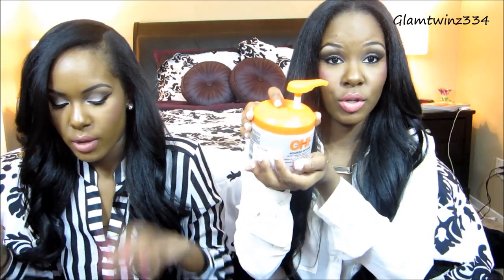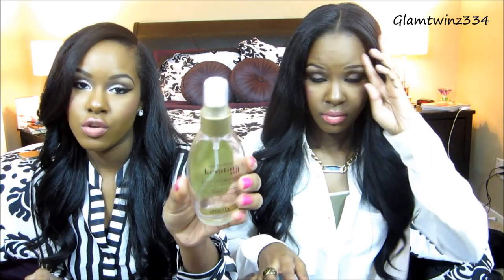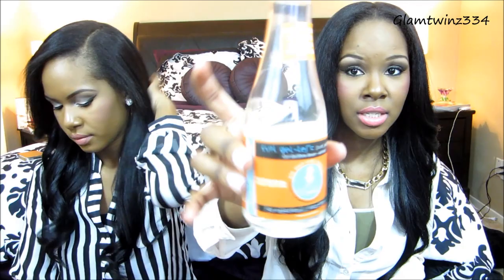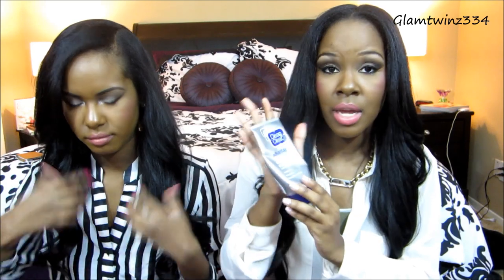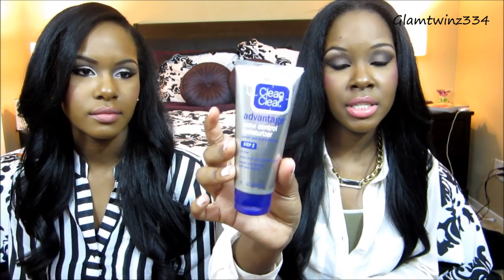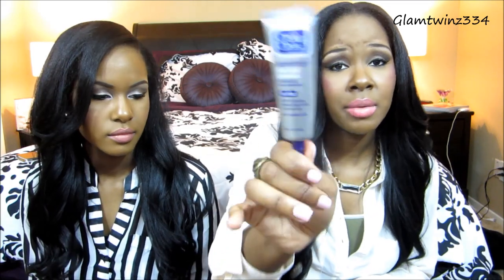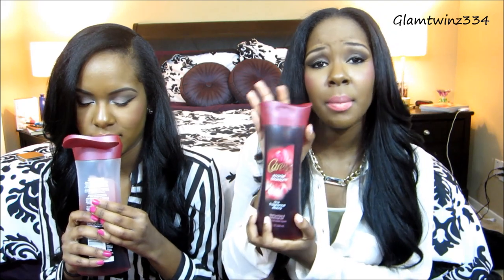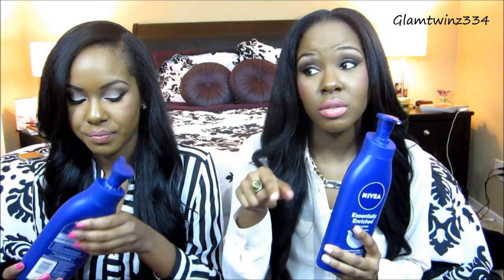Best Of Beauty 2013! Pt.2 (Hair Care & Skin Care) Yearly Favorites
A few popular  hair videos from 2013

We Appreciate Each & Every One of U!
Thanks For Your Love & Support!